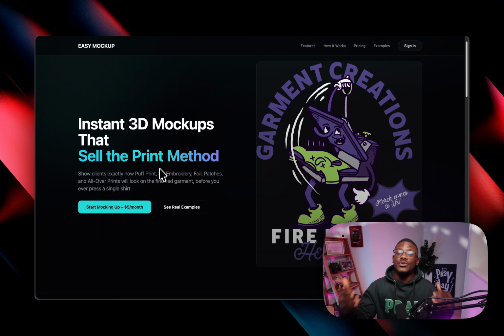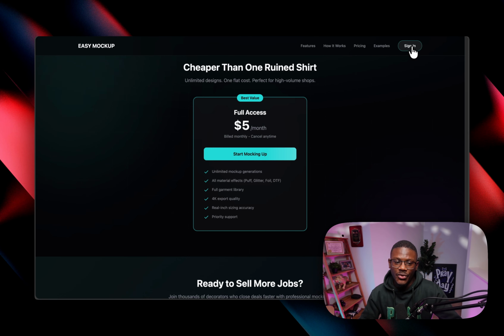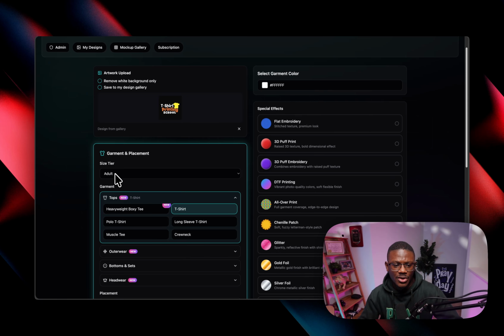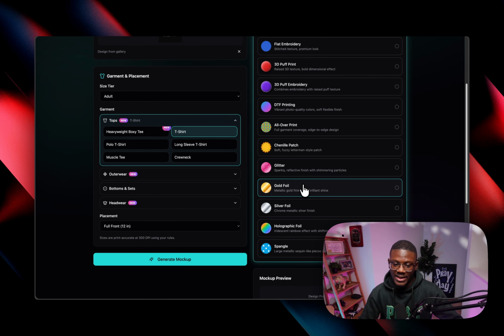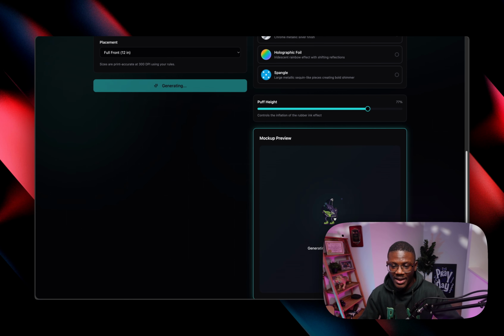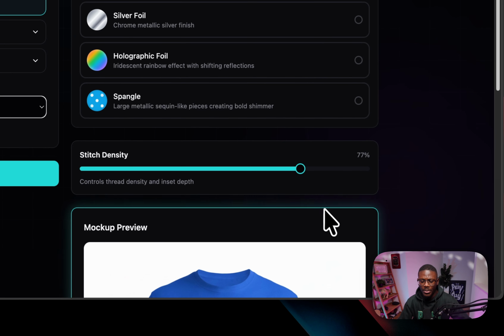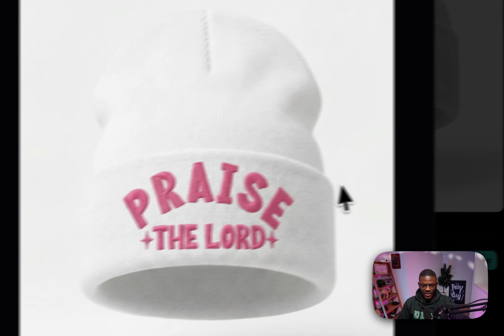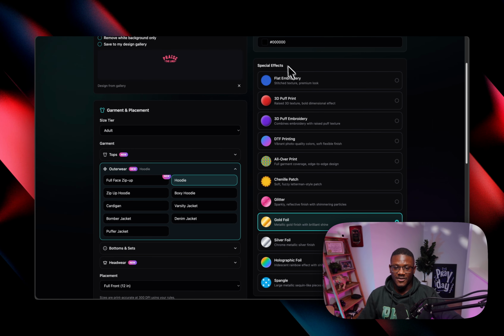The $5 AI Tool Every Clothing Brand Needs Right Now (Instant 3D Mockups)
For just $5, this AI tool is changing how clothing brands create content. Say goodbye to expensive photoshoots and complicated Photoshop files. In this video, I review Easy Mockup, a new tool that generates instant, realistic 3D mockups for Puff Print, Embroidery, Gold Foil, and more.

In this video, I cover:

Why this $5 tool beats expensive alternatives.

How to create 3D Puff Print mockups that pop off the screen.

Generating realistic Embroidery and Gold Foil effects in seconds.

How to use these mockups to get instant "YES"s from clients.

Timestamps: 0:00 - Why most mockups fail to sell 0:57 - The $5 pricing model explained 1:22 - Dashboard & Uploading Art 2:10 - The "Puff Print" Test (Mind-blowing results) 4:50 - The "Embroidery" Test (Zoomed in details) 6:13 - Testing Gold Foil & Special Effects 6:35 - Is it worth it for your brand?

500 Editable Canva Templates + Resell Rights!

Ready to Start  Your T-Shirt Business Click  link below to see Download FREE Guide!

START MAKING MONEY WITH AS A CREATOR